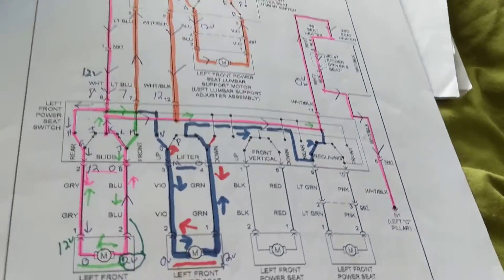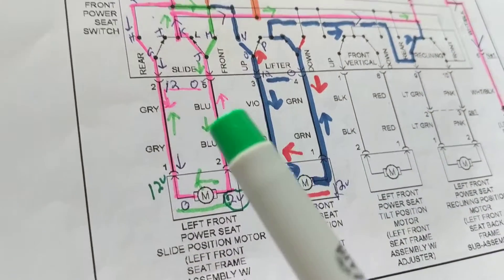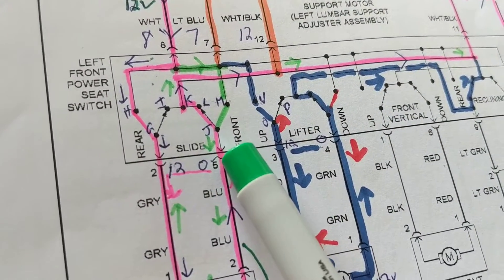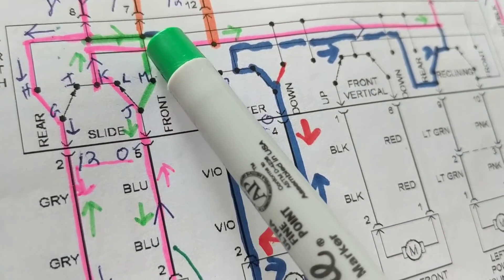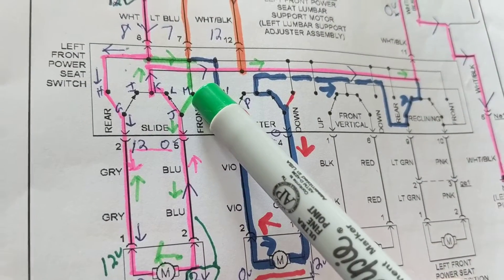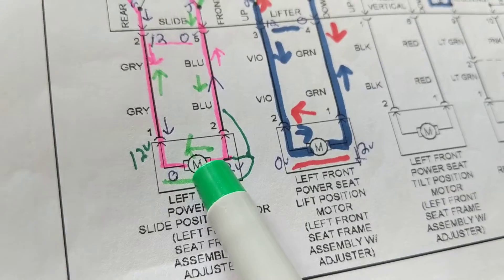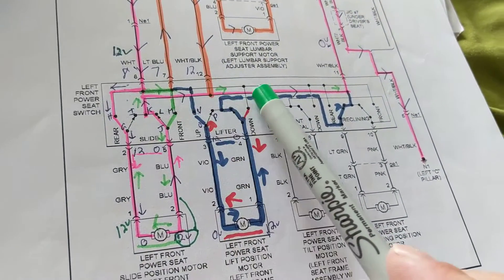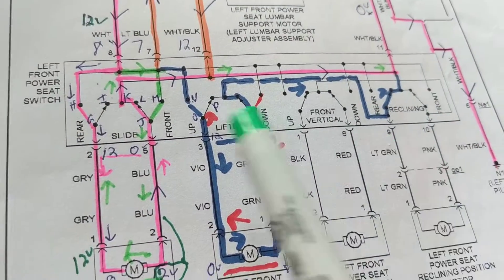how POWER SEATS WORK from WIRING DIAGRAM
power seats explained how power seats work with the motor and a switch with a bi-directional motor that switches polarity into directions and allows the operator to switch the seats up and down or back and forth dependent upon the switch positions